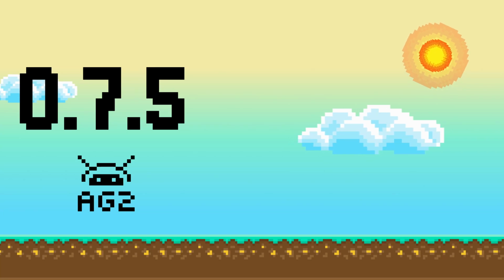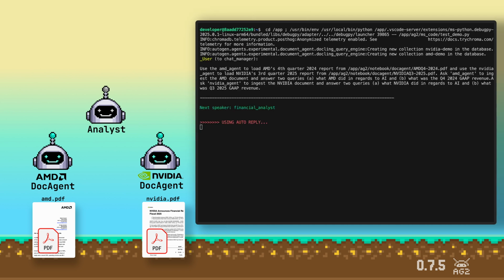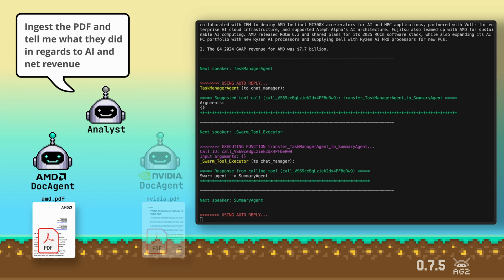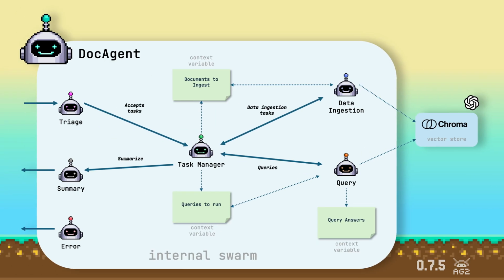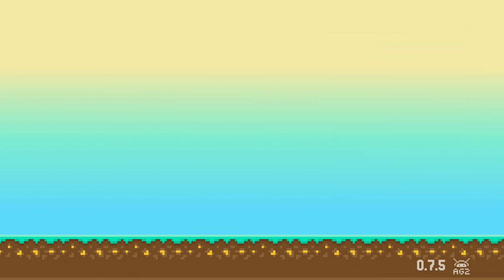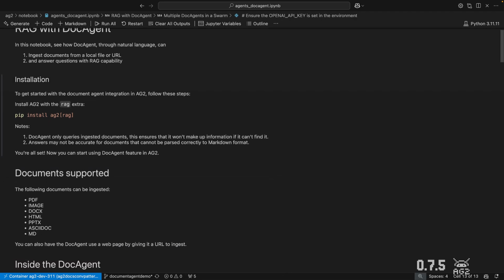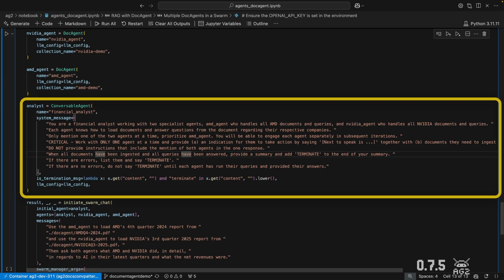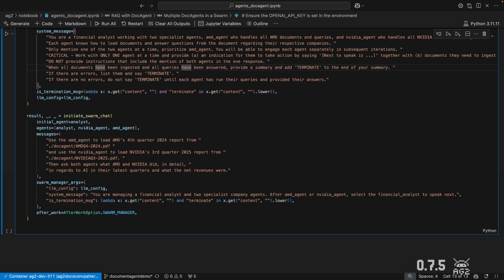AG2 📔 DocAgent - The ultimate RAG solution built right into an agent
📔 DocAgent - A RAG solution built into an agent!

📄 Seamlessly ingest multiple file types - PDFs, OCR-processed images, web pages, and more!
💬 Query your documents using simple, natural language
🔍 Get precise answers from your own knowledge base
📝 Experiment with our step-by-step notebook

Updates since video:
- DocAgent now includes Citations! (see the 'See it in action' notebook link below for an example)
- InMemoryQueryEngine allows DocAgent to ingest into its memory without the need for a vector database. Provides a simple and fast way to ingest and query content.

🔗 Ready to transform how you interact with documents?